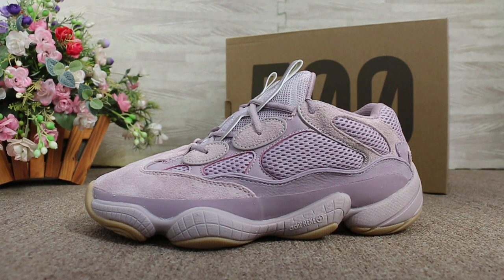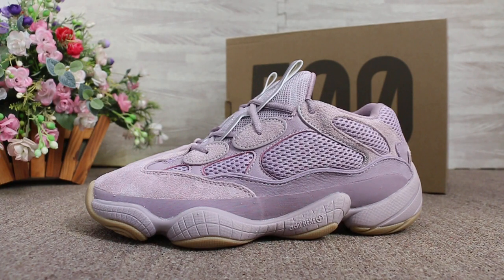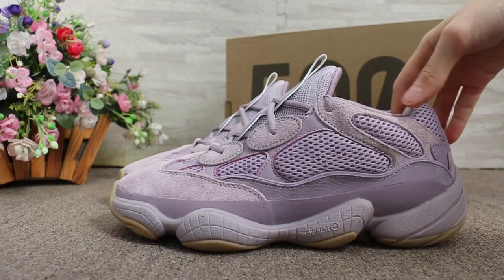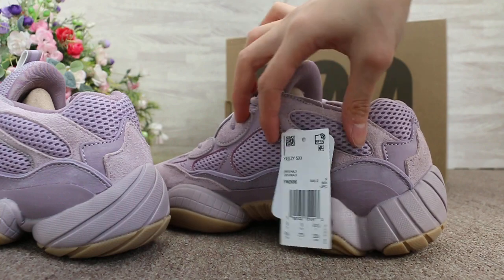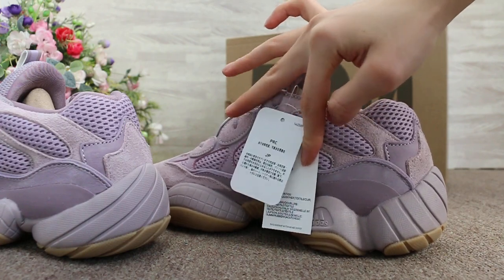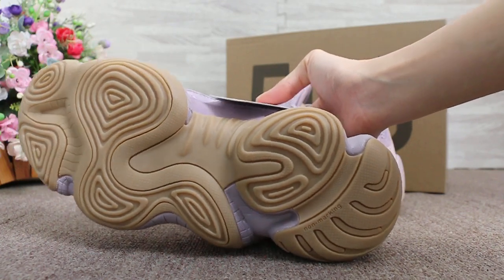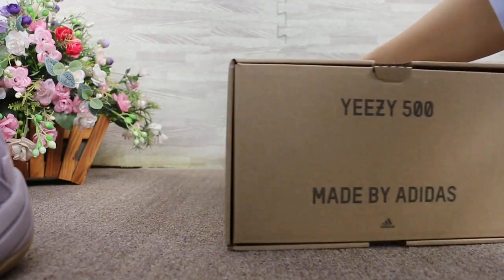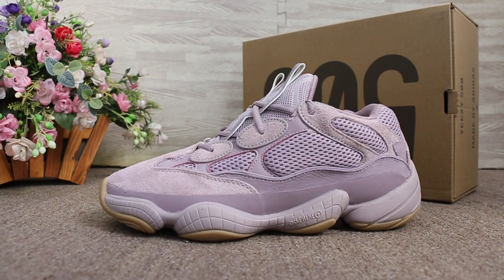UNBOXING Yeezy 500 “Soft Vision” HD Review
link:
Skype: pickupjordan23
Kik: trade666a
Wechat: mo63710